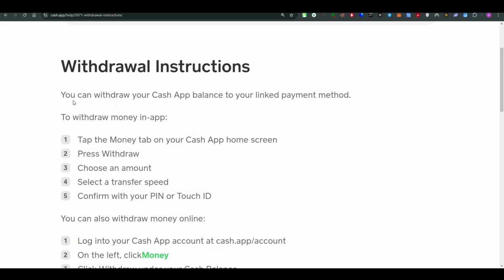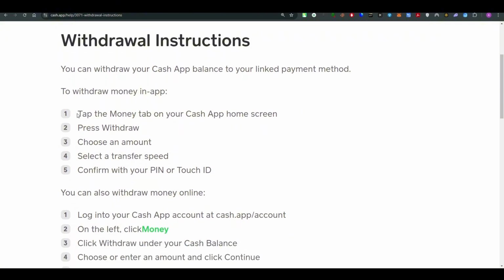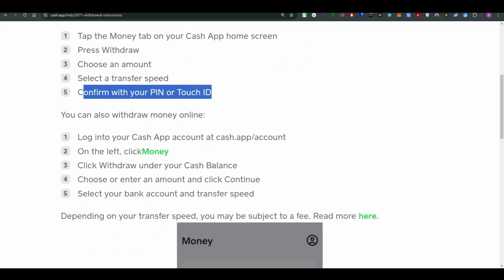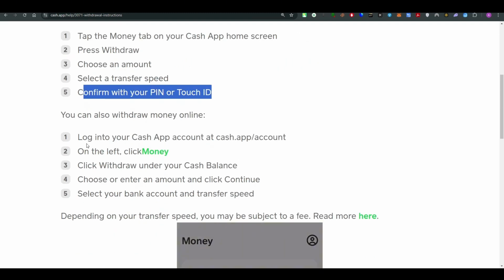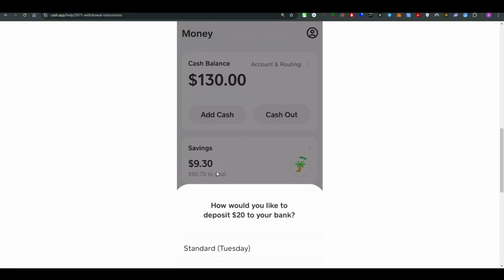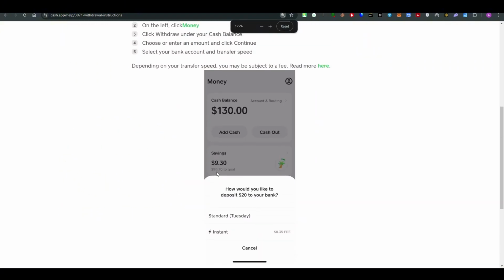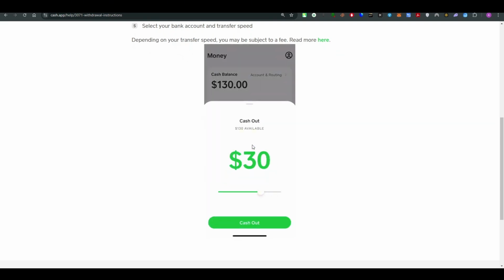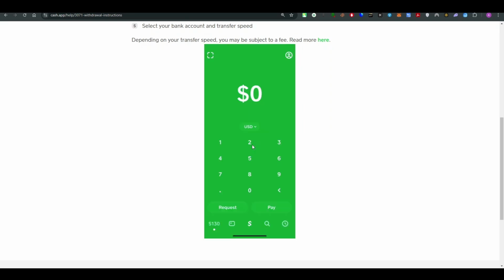How To Cash App Money To Bank Account 2025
In this video I will show you how to cash app money to bank account 2025